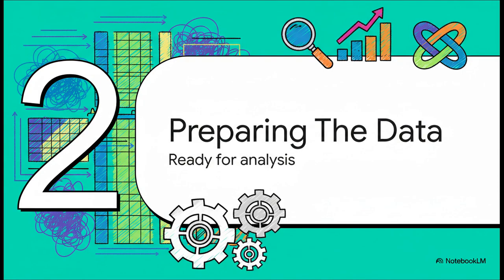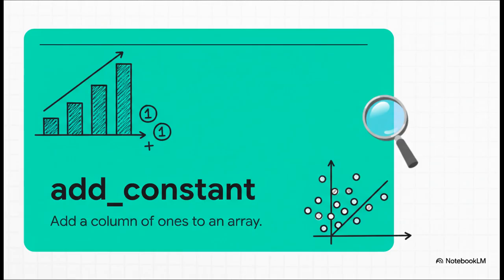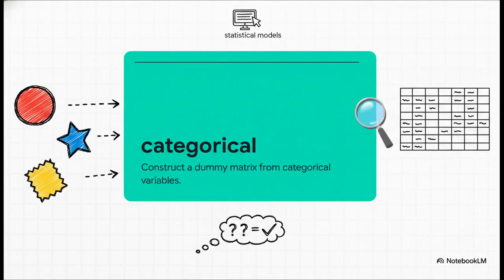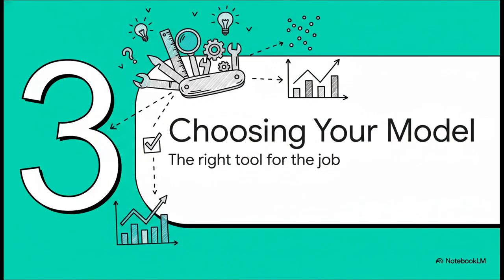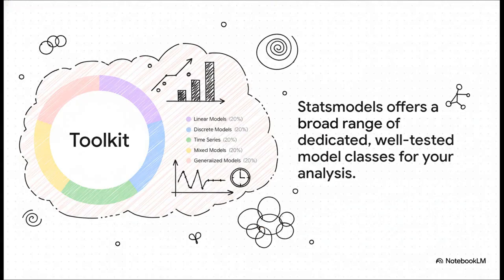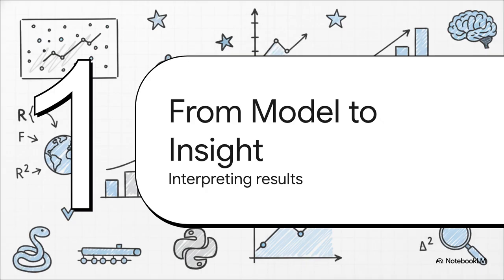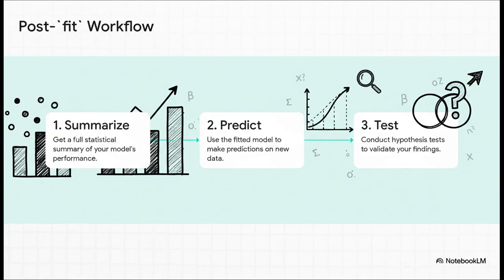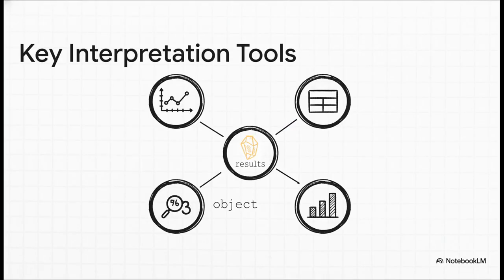Statsmodels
All functions used in the Statsmodels library